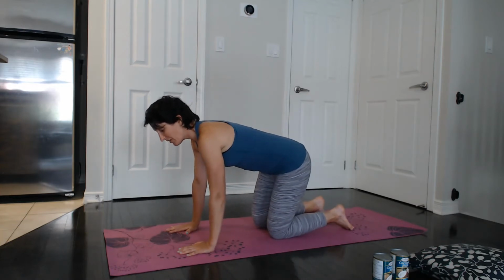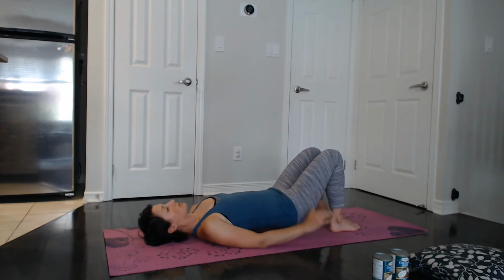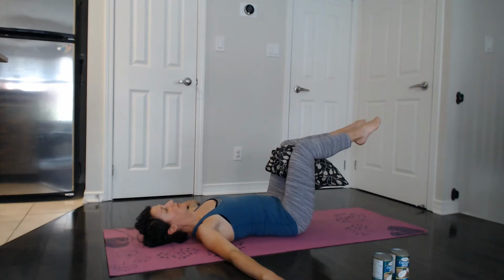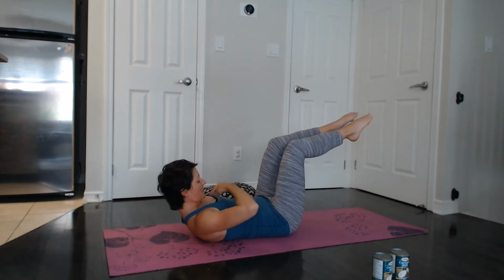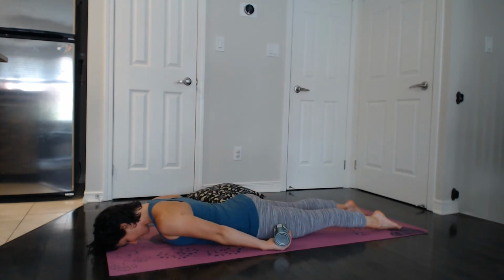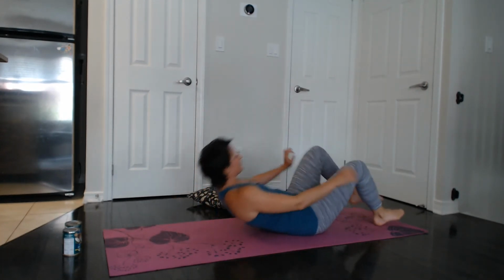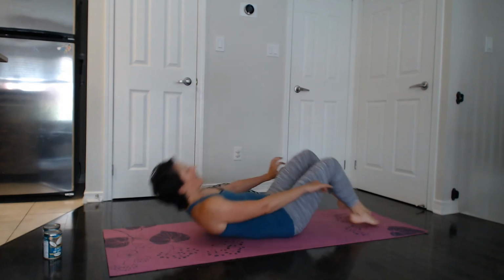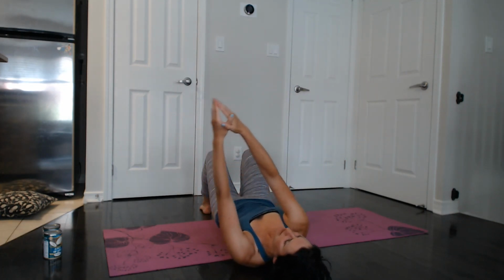Pilates in a Flash 10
Feel that core! A short and more intense Pilates class designed to feel your abs and glutes working hard. Focused on abs, hips and thighs; this class will move at a higher pace and intensity. Consider it a mid-day pick me up!